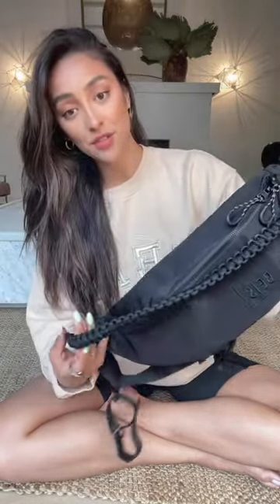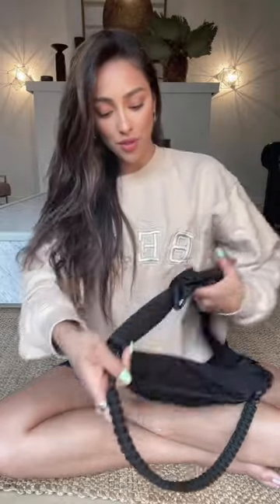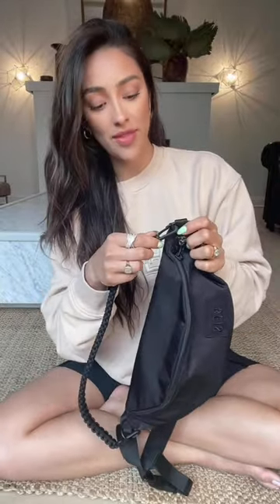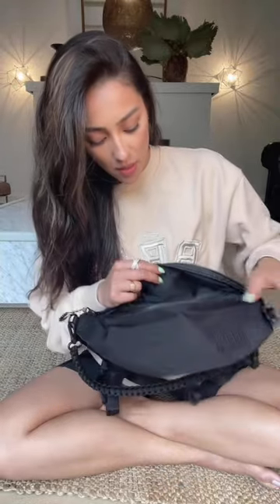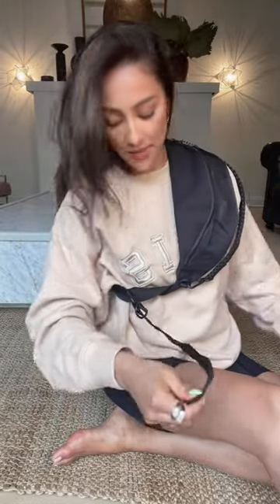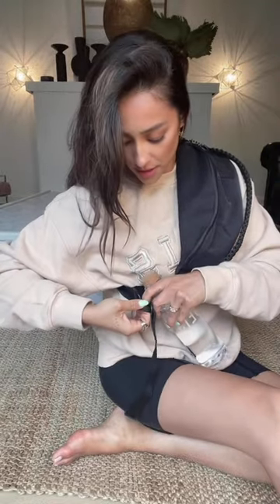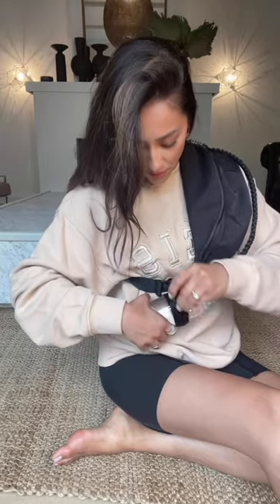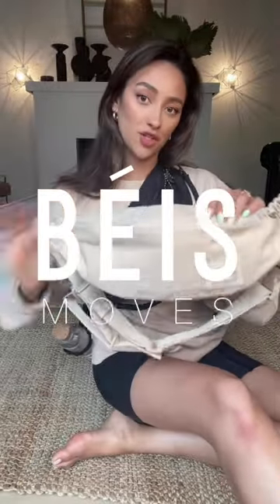Shay Introduces The Sport Pack | BÉIS